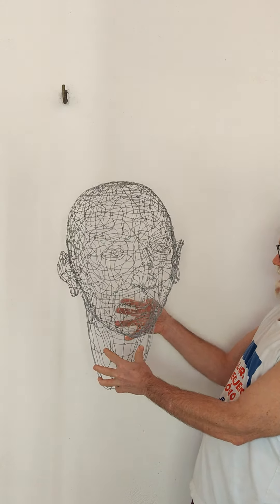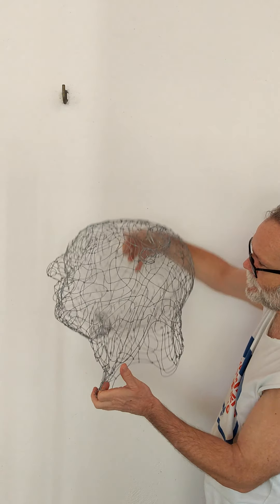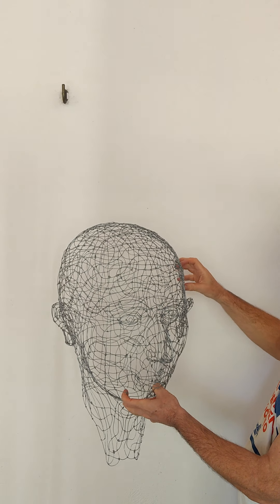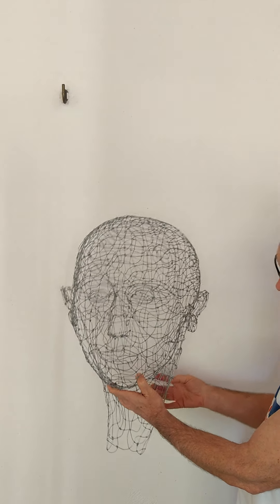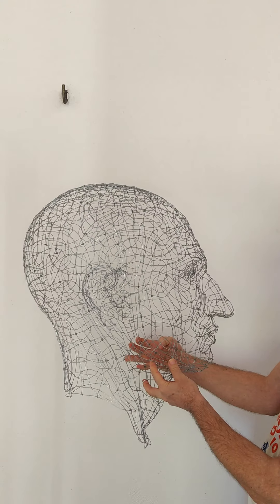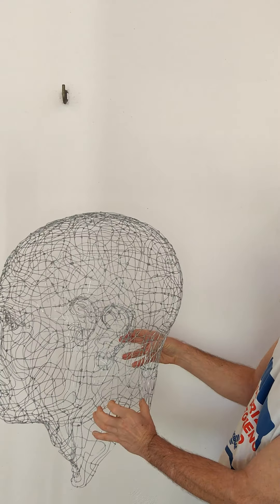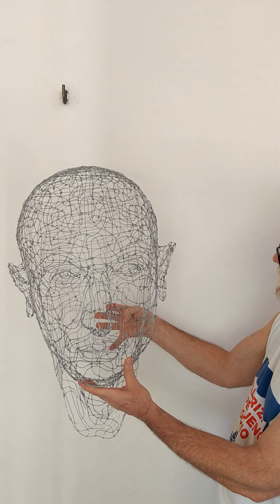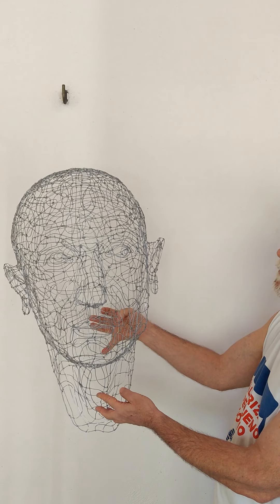David of the North East S2 #11 Three Head Studies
A quick review of work done in July.